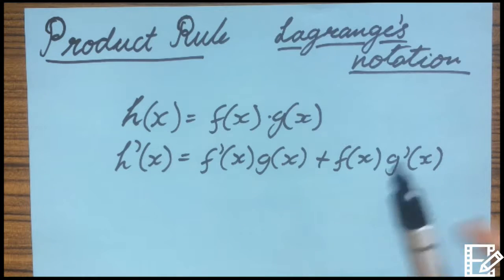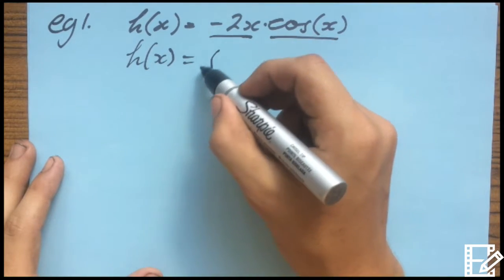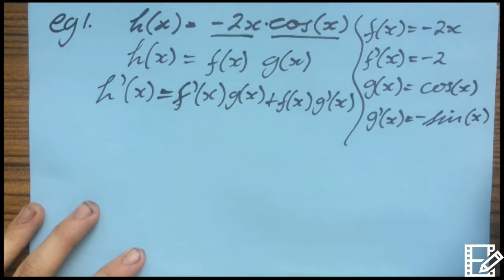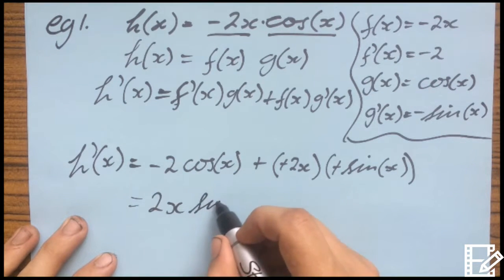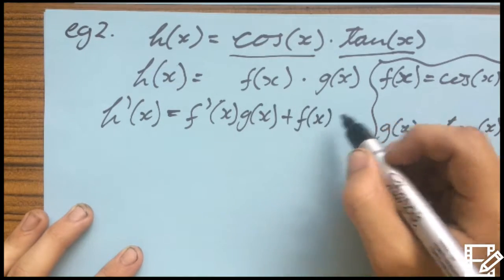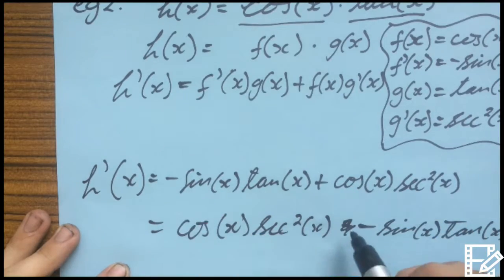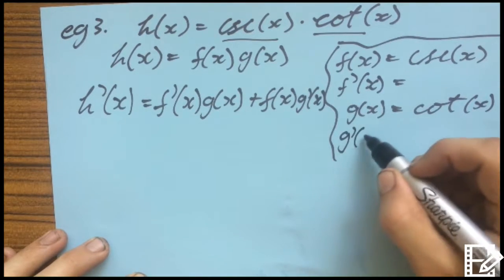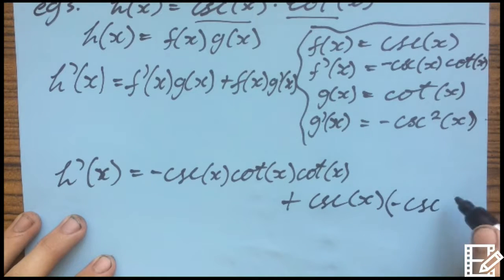Derivatives - Trigonometric - Product rule - Lagrange's notation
I hope this video has helped anybody who struggles with trigonometric function.